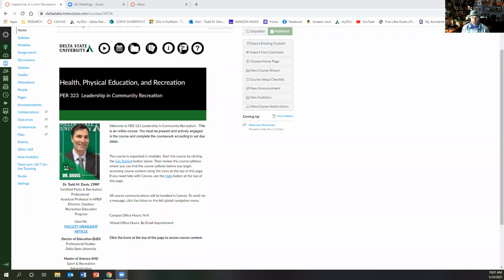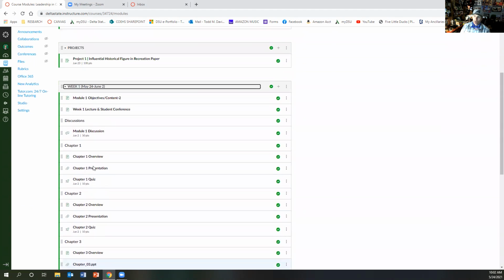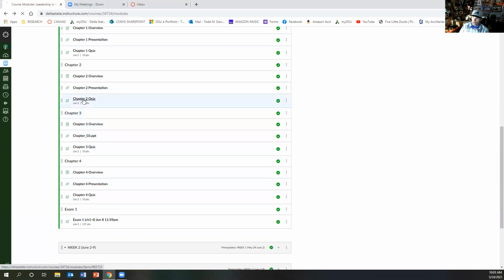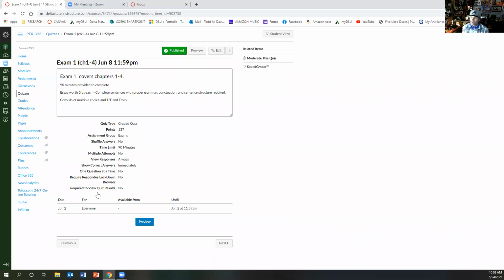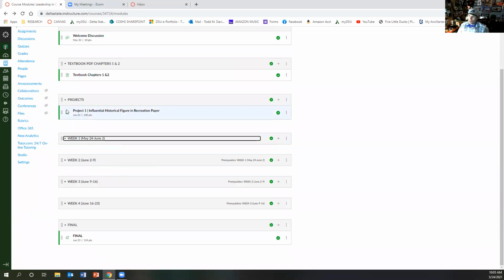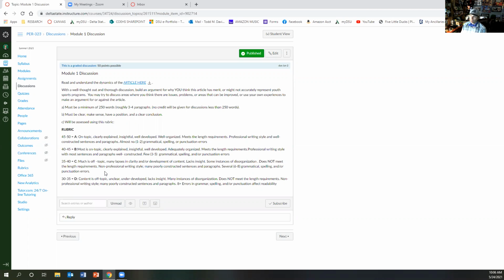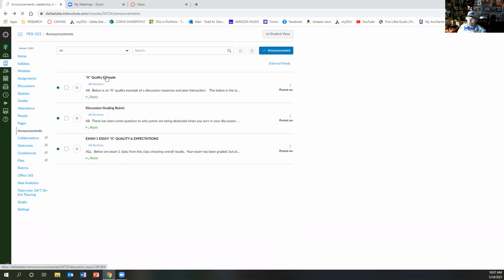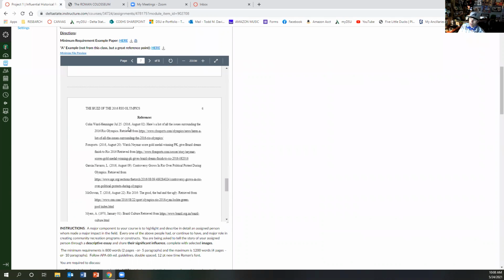PER 323 Summer 1 Week 1 Intro